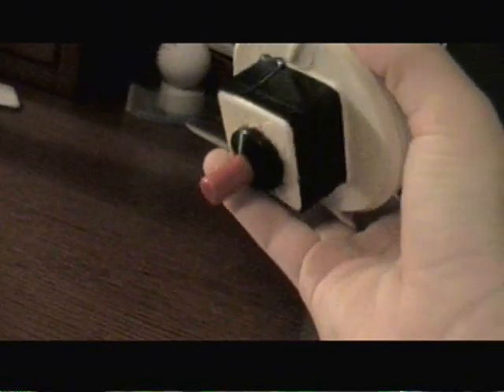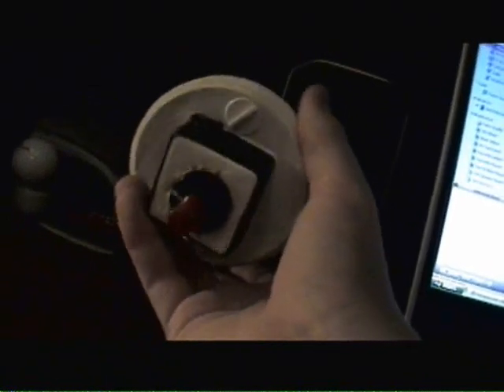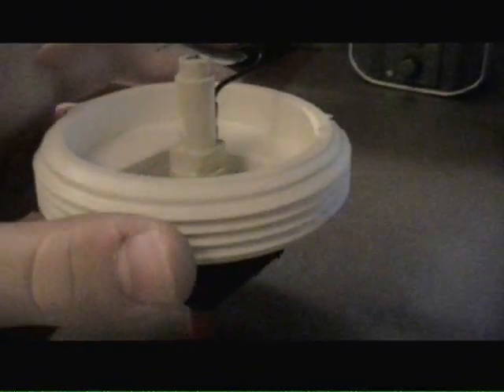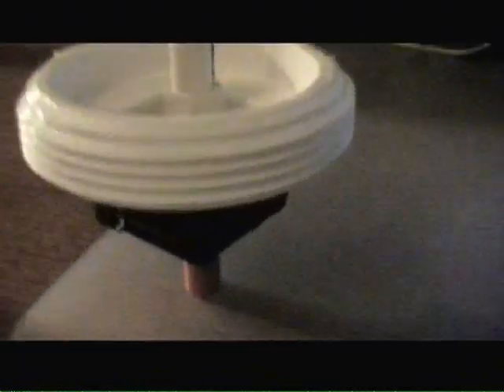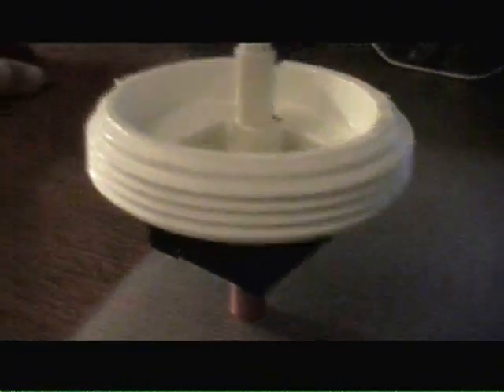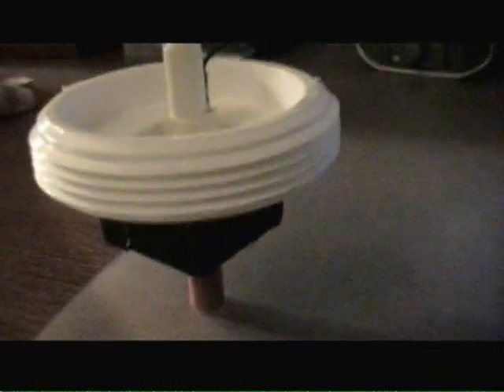How to Make A Potato Gun Sparker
This is how to (kinda) make a potato gun ignitor (sparker) for under $10.00